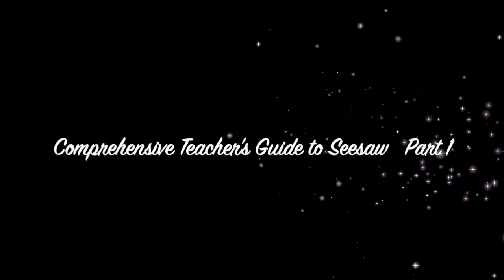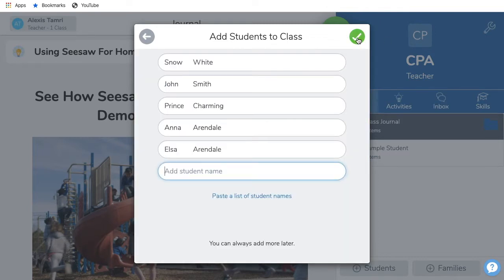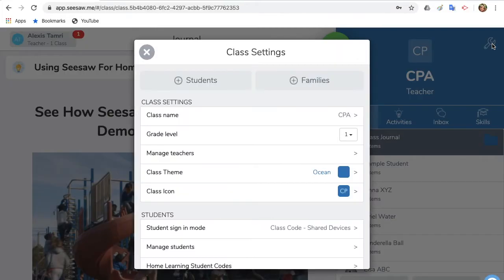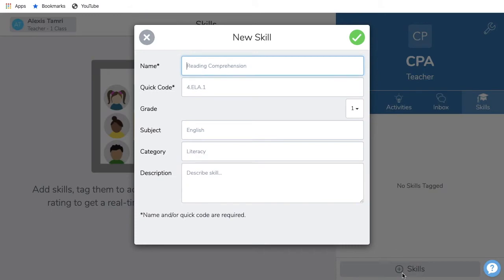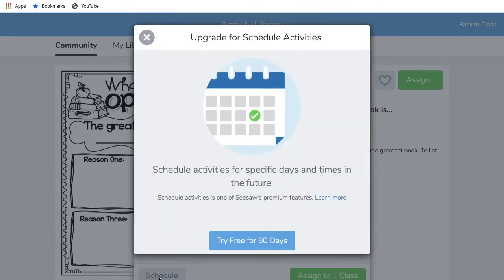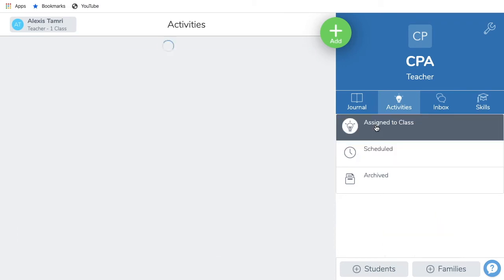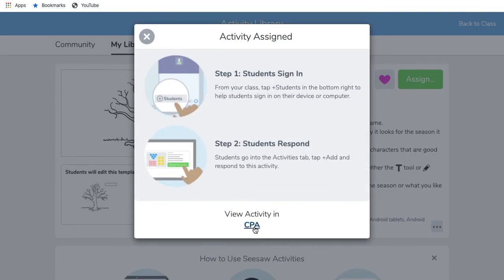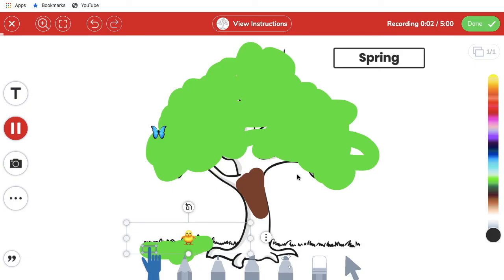Utiliser Seesaw - Tutoriel en ANGLAIS - Part 1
Réalisée par Alexis Tamri, enseignante au LFI LM - Réseau OSUI -
Un grand merci pour ce partage.